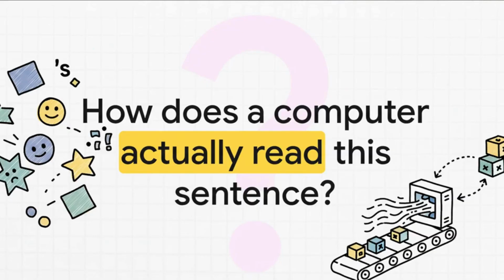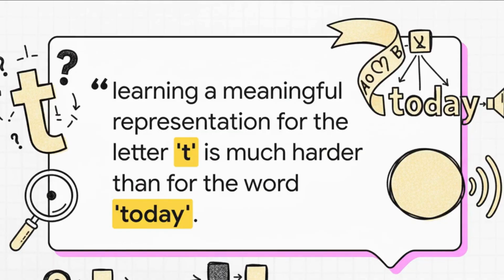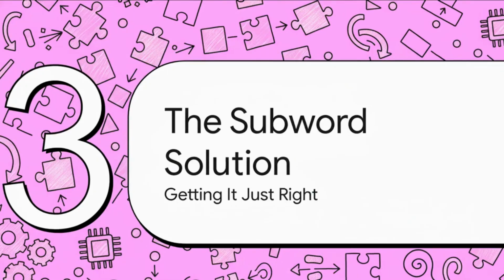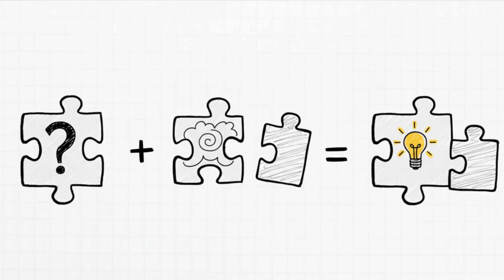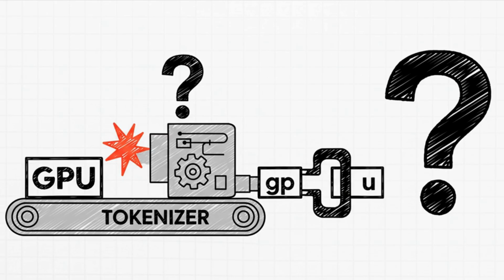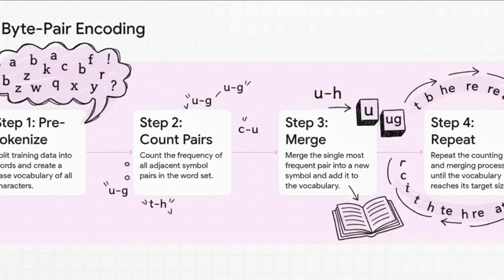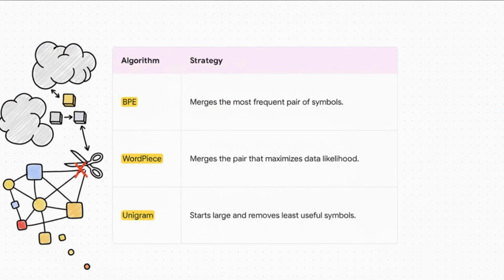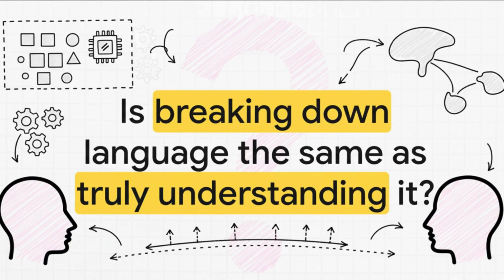(Part 4 of 32) GenAI Tokenization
Master the Stack. Own the Future. 💧🤖

Welcome to Neural Drip, your premier destination for end-to-end engineering tutorials. This video is part of our GenAI Masterclass Series—a comprehensive 32-module roadmap designed to take you from foundational logic to production-ready AI systems.

Whether we're diving into Java backends, Python automation, or Agentic AI, our goal is simple: Clean code. Deep insights. Zero fluff.

🚀 What You’re Learning Today
In this module, we break down high-level concepts into actionable engineering knowledge. From the architecture of Transformers to the precision of Vector Databases and Search APIs, we’re covering the full spectrum of modern development.

📚 The Neural Drip Curriculum
This channel is building the ultimate library for:

Generative AI: RAG, Embeddings, Agents, and LLMOps.

Backend Mastery: Java, Spring Boot, and Microservices.

Data Science & Scripting: Python for AI and Automation.

System Design: Scaling apps for the 2025 tech landscape.

💬 Join the Conversation: Have a question about this tutorial? Drop it in the comments below—the community is here to help.